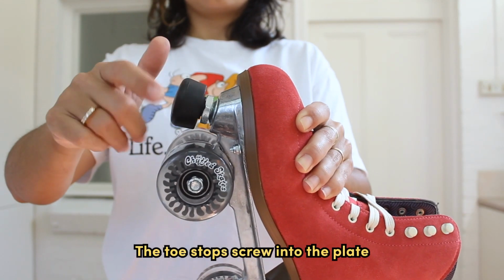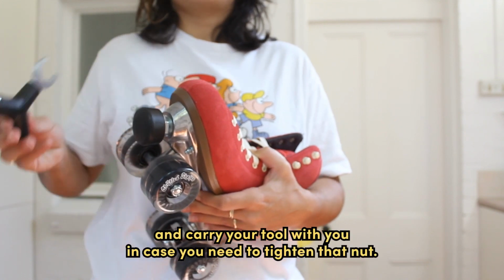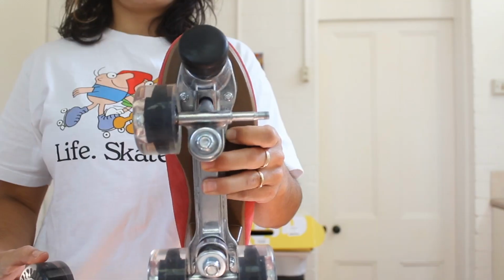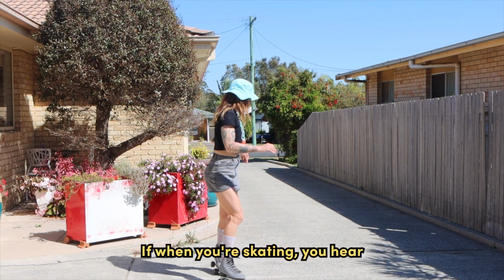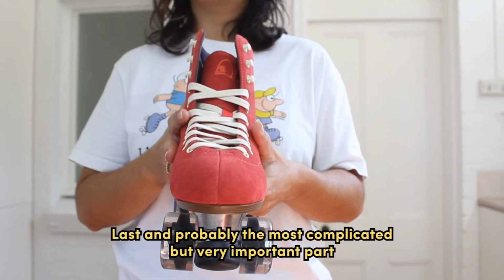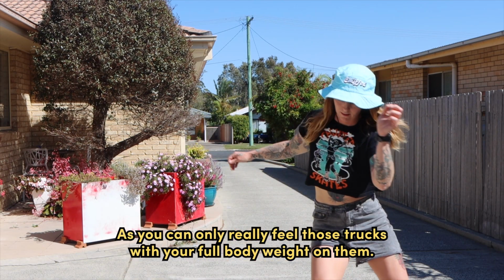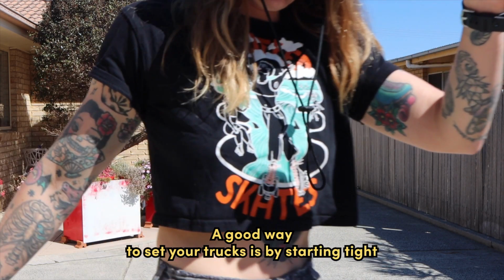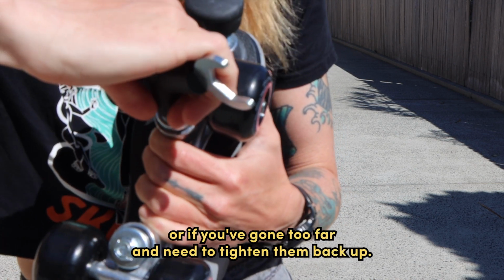CHUFFED SKATES • Roller Skate Parts & How To Adjust Them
Learn the different parts in your roller skates and how to adjust them with Sugu (@sugu.fu) plus bonus Sam (@marmaladeslam) cameos!

00:00 Intro
00:10 Main Roller Skate parts
00:33 Adjust your Toe Stops
01:13 Adjust your Wheels
01:56 Adjust your Trucks
03:34 Got Questions?

Support Independently owned & operated by roller skaters.